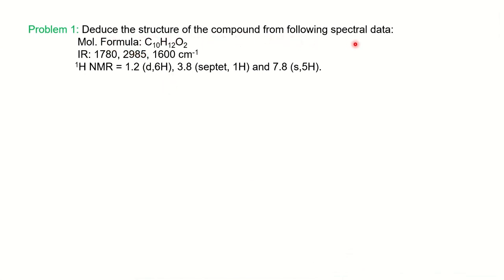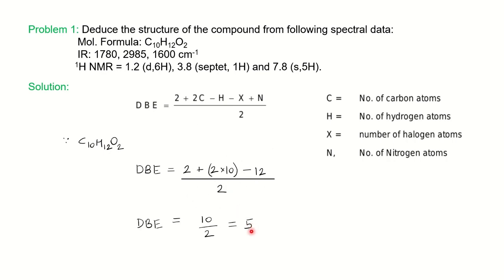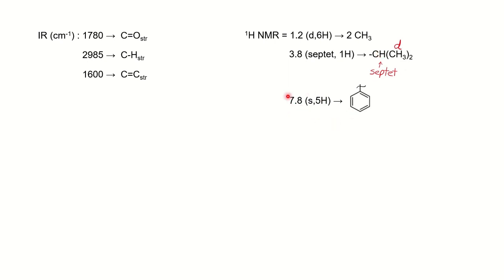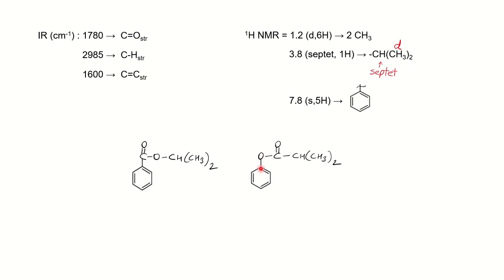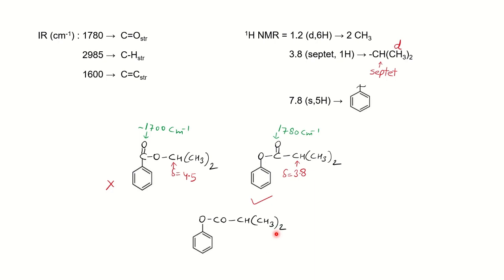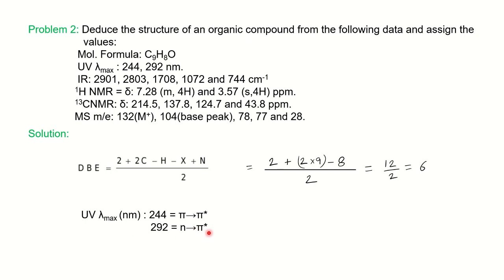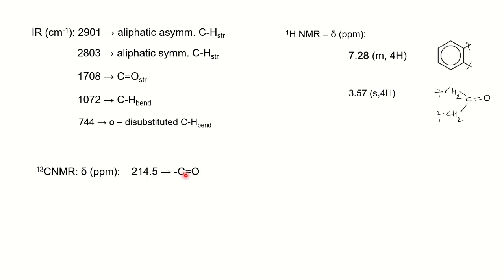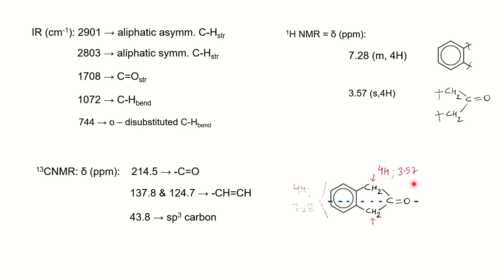Combined spectral problems solutions based on UV, IR, 1H-NMR,13C-NMR & MS| Organic Spectroscopy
In this video learn to solve combined spectral problems based on UV, IR, 1H-NMR, 13C-NMR & mass spectroscopy techniques for structure elucidation or interpretation in organic chemistry.

The topic is very important for B.Sc, M.Sc., CSIR NET & GATE students.

Link to my other spectroscopy videos